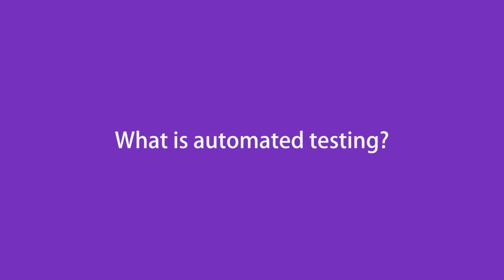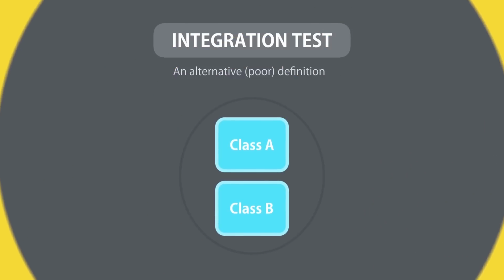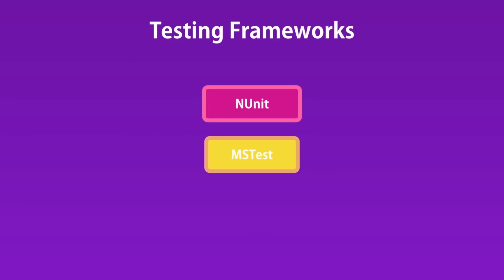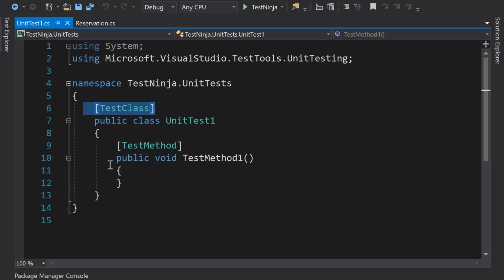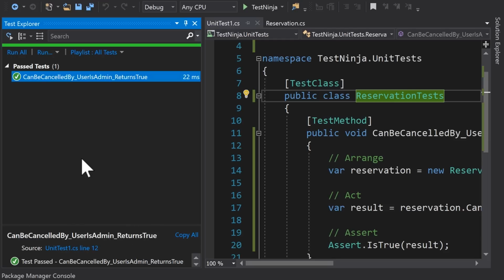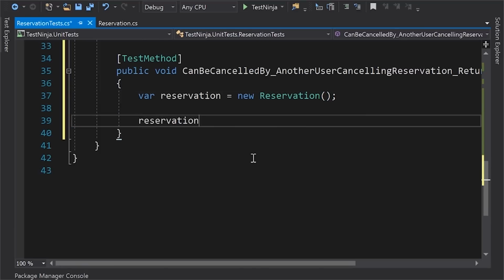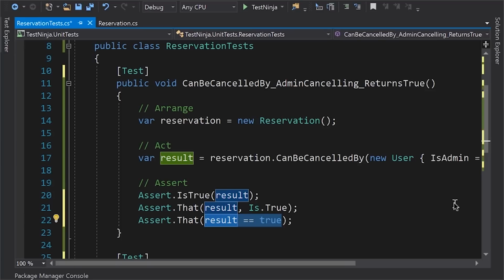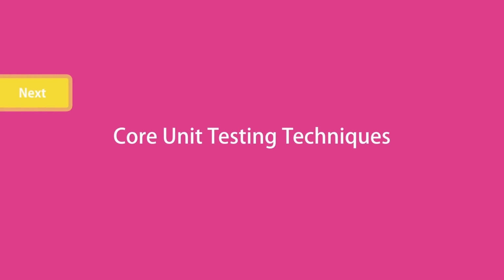Unit Testing C# Code - Tutorial for Beginners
00:00 What is Automated Testing
02:42 Benefits of Automated Testing
05:20 Types of Tests
09:22 Test Pyramid
12:18 The Tooling
15:13 Source Code
16:14 Writing Your First Unit Test
26:44 Testing All the Execution Paths
32:07 Refactoring With Confidence
34:24 Using NUnit in Visual Studio
38:25 What is Test-Driven Development
41:46 Course Structure
43:34 Summary